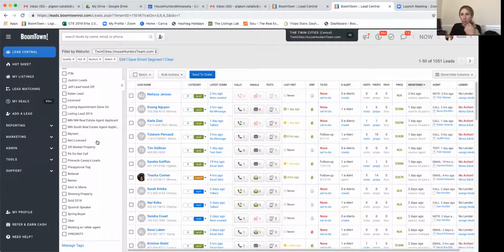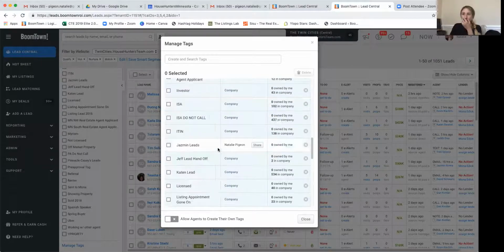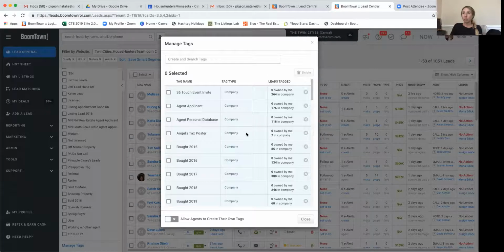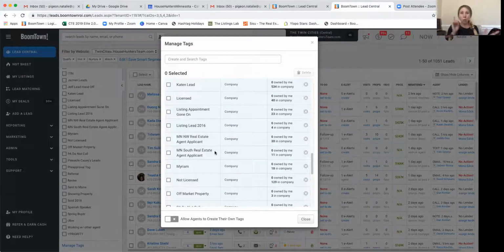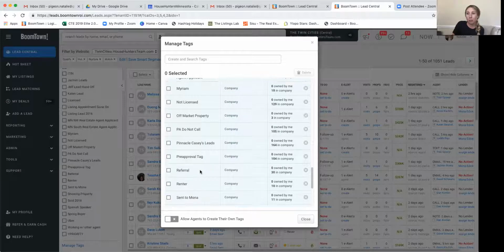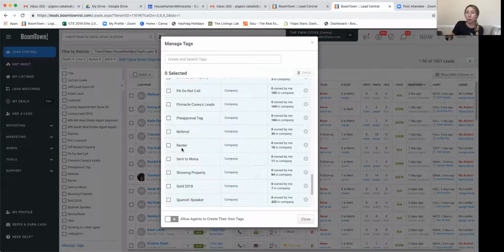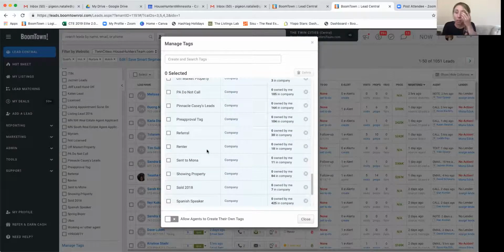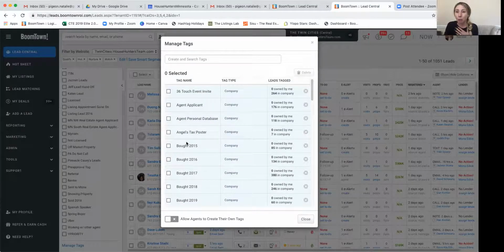Tags in BoomTown: Why & How You Should Use Them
This is a BoomTown Training Video that shows you how and why you should use tags. You can include or exclude tags in your call lists that you either import into mojo or send bulk emails/text messages to.

Some examples of tags you should be use are:
Investor: Allows you to market to investors when you find an investor special property or off market home perfect for an investor
Credit Repair: These people don't require as constant follow up as others so finding these people quickly and calling them every other month is a great strategy.
Agent Personal Database: This allows you to send bulk messages to your personal databases quickly and efficiently.  Examples include: Rates dropped, Happy Holidays, Invitation to Company Events
Buyer or Seller Appointment Gone On
ISA Do Not Call